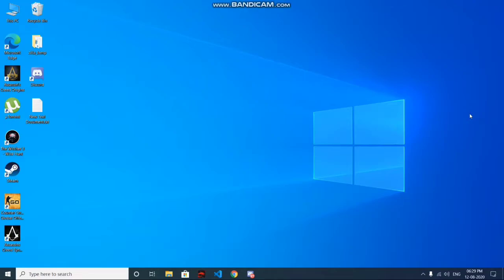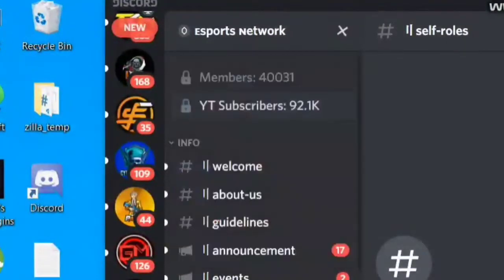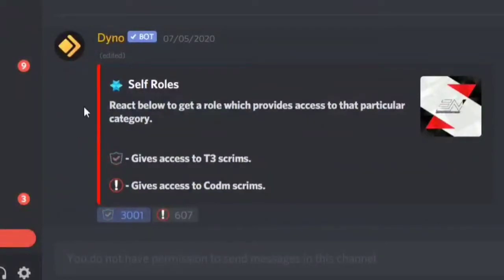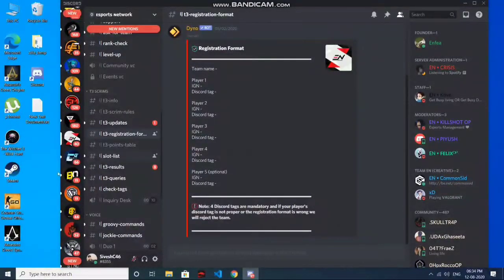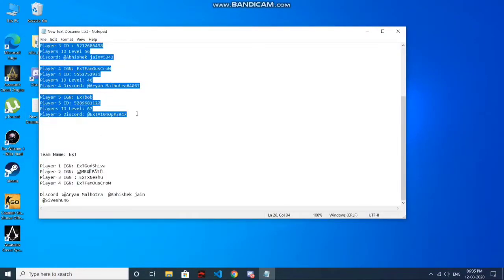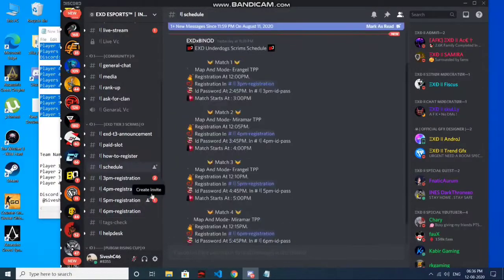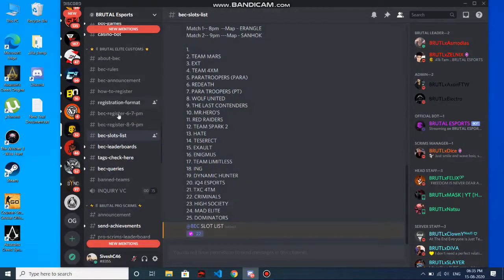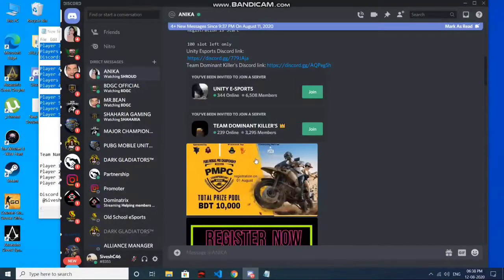HOW TO REGISTER FOR COMPETITIVE CUSTOMS || T3 T2 T1 || COMPETITIVE PUBG MOBILE || ESPORTS ENTRY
Want to enter in the competitive scene of PUBG MOBILE. Here is a video on how to do it. Please watch the video till the end dont miss a single second.

SERVER LINKS!!!

Instagram - sivesh_singh_chauhan Shiva Gaming ExTGodShiva Shiva